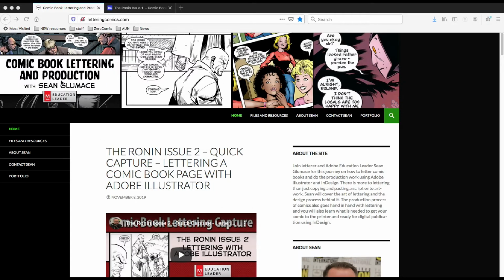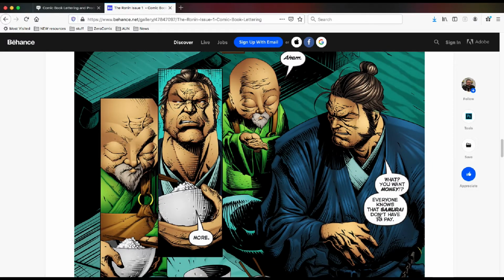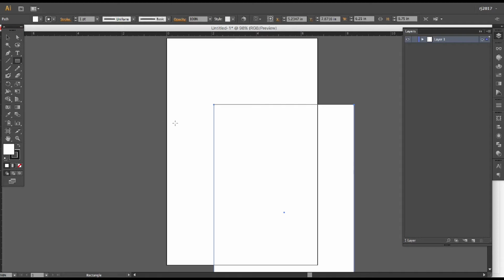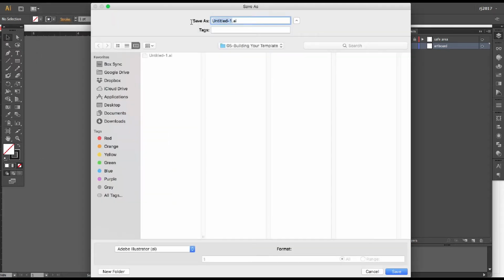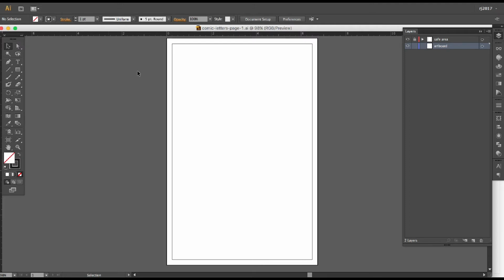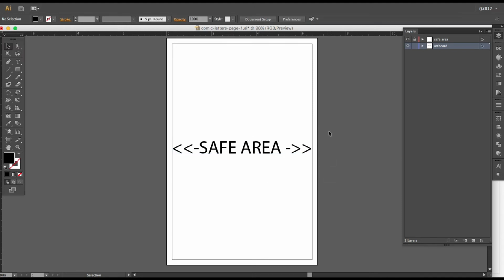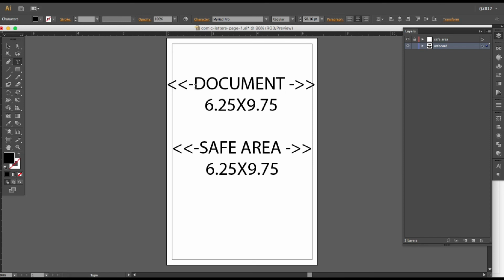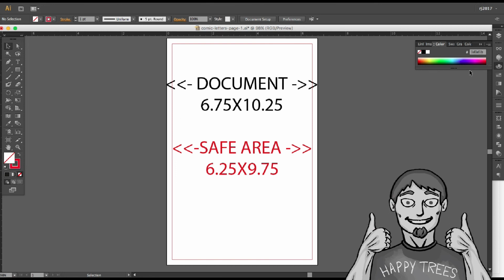Lettering Comics: Creating A Lettering Template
Stock Footage:
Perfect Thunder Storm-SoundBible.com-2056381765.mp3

RooftopClouds.mp4
Author: Beachfront
videvo.net